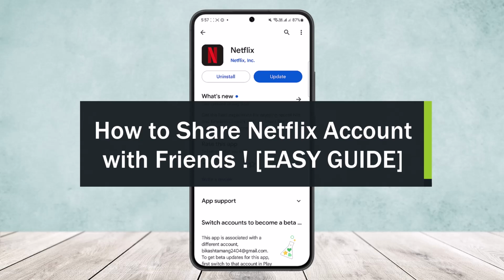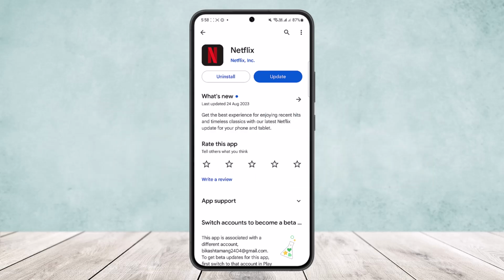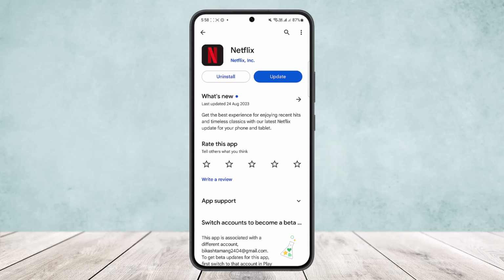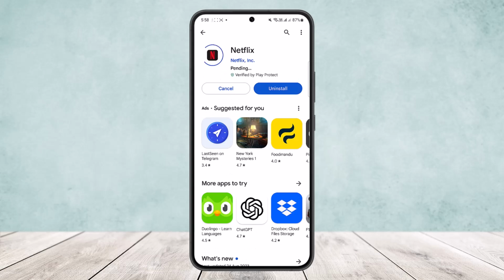How to Share Netflix Account with Friends !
In this tutorial video, I will simply show you how to share netflix account with friends. So just make sure to watch this video till the end.

~ Video Chapters:
0:00 Introduction
0:16 Sharing Account
0:43 Account Access & Upgrade
1:28 Outro